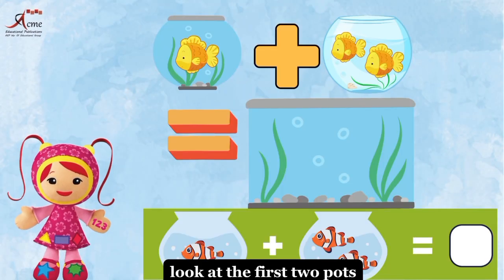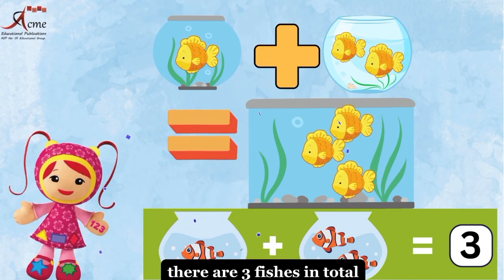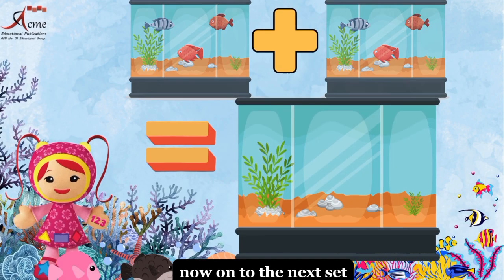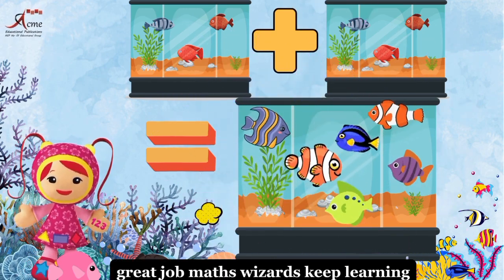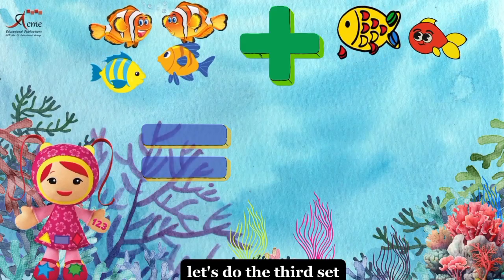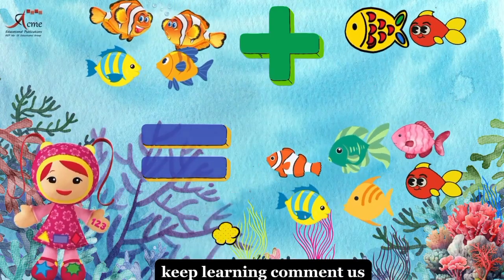UMIZOOMI MATHS: Count And Write Number| How Many Objects? | Easy Way To Teach Number| EYFS-2|47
Umizoomi EYFS-2 Math Aquarium: Count and Add Fish Pots with Expert Guidance!

 Dive into the Umizoomi EYFS-2 Math Aquarium for an underwater adventure - "Count and Add Fish Pots with Expert Guidance!"  On this page, young learners are invited to explore fish pots, count the fish, and embark on an engaging addition journey.

Activity Highlights:
Immerse yourself in the Math Aquarium as children count the fish in each pot and add them up. This activity not only enhances counting skills but also introduces the concept of addition in a fun and aquatic setting.

 Teacher Note:
Educators, enrich the learning experience with our specially crafted Teacher Note! Packed with expert tips and guidance, this note supports you in incorporating the Count and Add Fish Pots activity into your teaching strategies, ensuring a seamless and enriching classroom experience.

 Guided Adventure:
Umizoomi enhances the activity with an animated video that guides children through counting and adding fish pots. Watch as the underwater world comes to life, making the learning process both educational and entertaining.

Join us on this aquatic math adventure! Explore counting and adding fish pots, unlock the teacher's guide, and make math an oceanic delight with Umizoomi EYFS-2.

Acme Educational Publications
Video: Copyright :  2024 Acme Educational Publications
Lyrics: Copyright : 2024 Acme Educational Publications